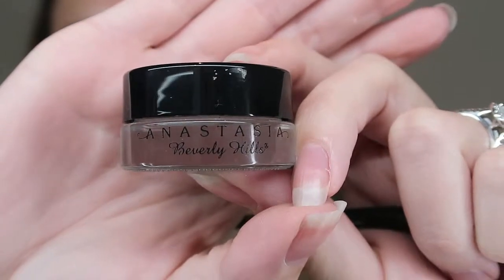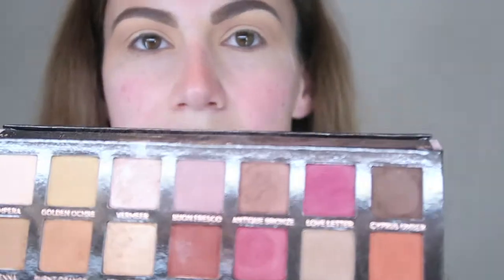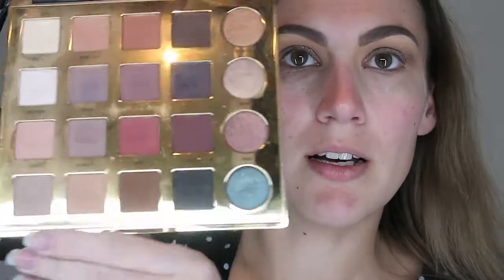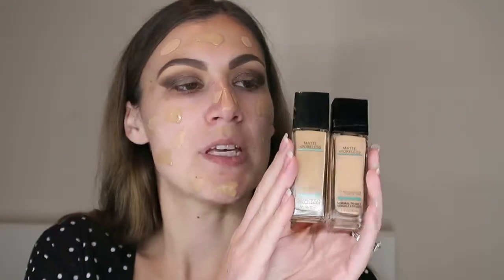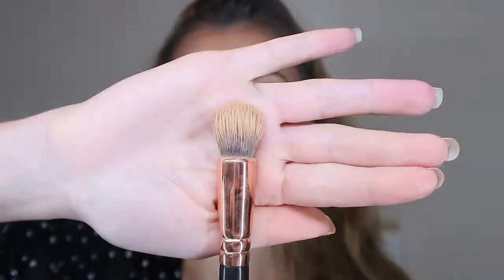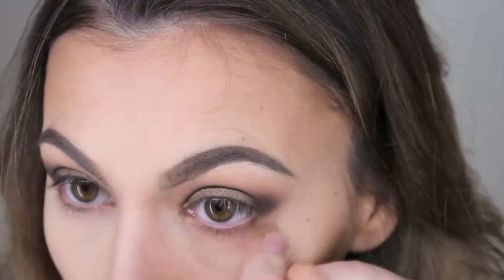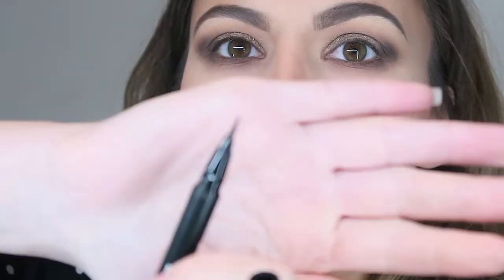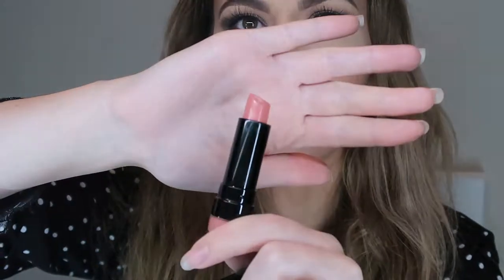Chocolate makeup | How to create the perfect smokey eye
Today's look is aaaallll about the smoke! Smoke and mirrors - right babes? ;) xoxo

PRODUCTS USED

EYES
- Mac Paint Pot (colour Soft Ochre)
- Sportsgirl Bronze Eyeshadow Palette
     - Pecan (transition colour for lid and under eye)
     - Choc (lid of eye)
     - Cyprus Umber (transition colour 2, outer corner & under eye)
- Tarte Tarteist Palette
    - Smoked (outer corner)
- Mac Fix +
- Maybelline Big Eyes Eye Pencil (black side)
- NYX Retractable Lip Liner (colour Vanilla Sky, used in lower water line)
- Kat Von D Dagger Tattoo Liner
- Too Faced Better Than Sex Mascara
- Lashes are an old pair sorry!

FACE
- Maybelline Fit Me Matte Foundation (colours 120 and 220)
- Sportsgirl Contour Stick (there's no shade colour)
- Maybelline Age Rewind Concealer (colour light)
- Benefit Bronzer (colour Hoola)
- Maybelline Loose Powder (light)
- Tarte Blush Bazaar Palette (colours Skillful and Dainty)

LIPS
- Colour Pop Lip Liner I Luv Sarahii (colour Curvii)
- Sportsgirl Lipstick (colour Slay)

MUSIC